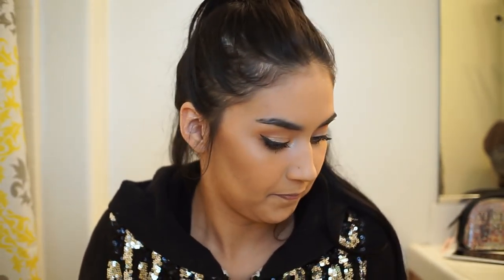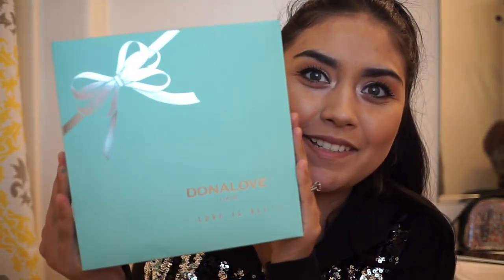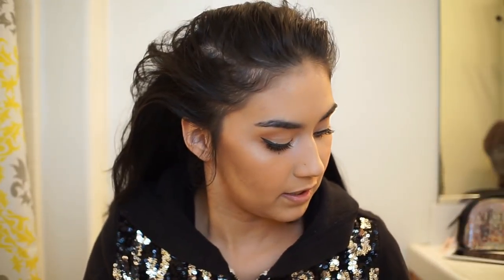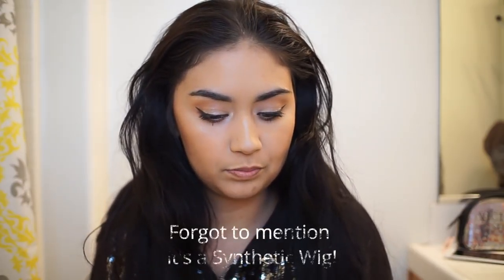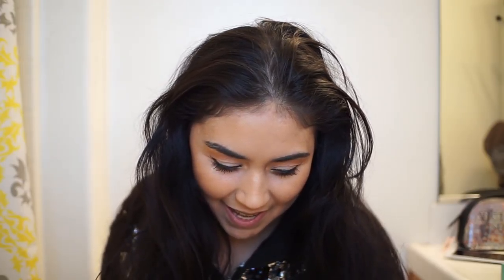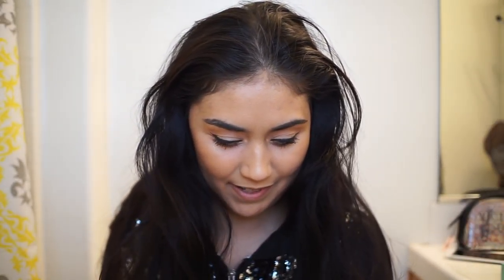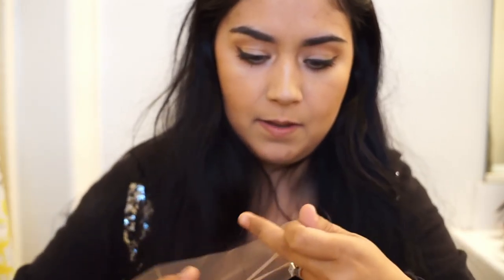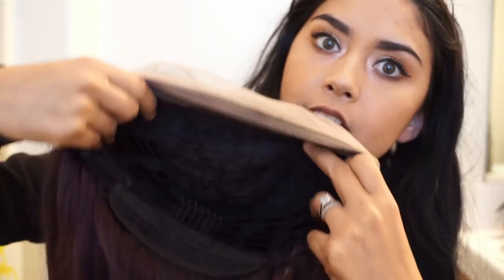Dyed my Hair Purple? DONALOVEHAIR!!!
Get $8.00 Off your order
Link to Donalovehair:
Hey AWM FAM! Hope you all are having a beautiful day!
Hope you enjoyed todays video!

Instagram is @jolucero_2
Snapchat is NZ_13